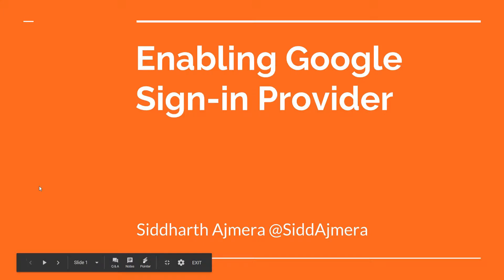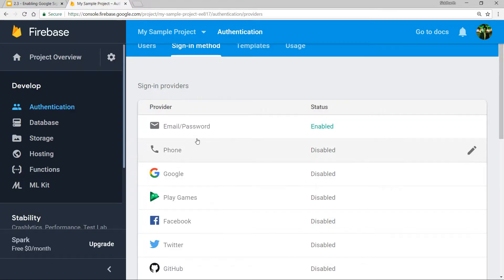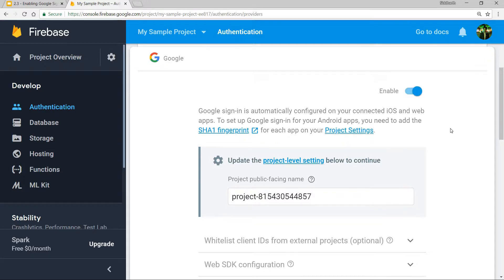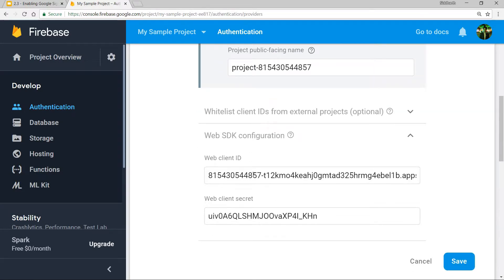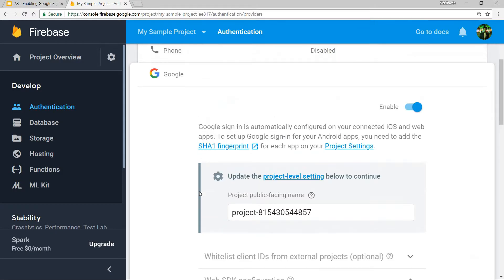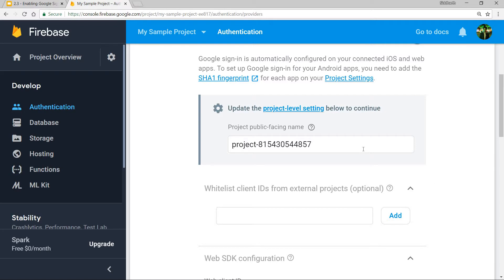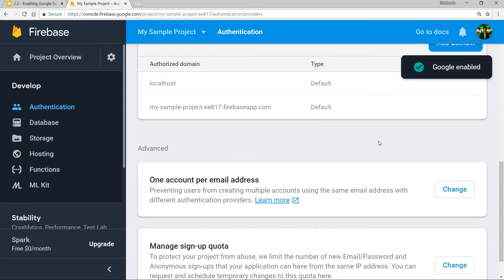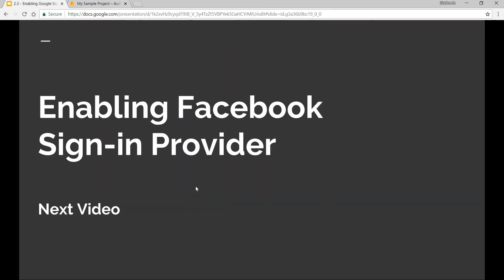How to enable Google SignIn in a Firebase App?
In this video, we'll have a look at enabling Google Sign in Provider in our Firebase App on the Firebase Console.

This is just one of the videos from my complete User Authentication Masterclass Course on Udemy. In this course, we have a look at in-depth coding exercises to help you implement User Authentication using various Social Login Options like Facebook, Twitter, GitHub, and Google in minutes.

Get my "User Authentication Masterclass with Angular" Udemy Course at a discounted rate of $10.99 for a limited time. Use this link to enroll: